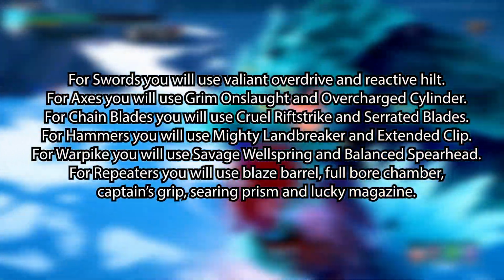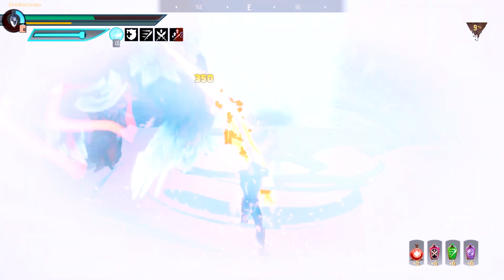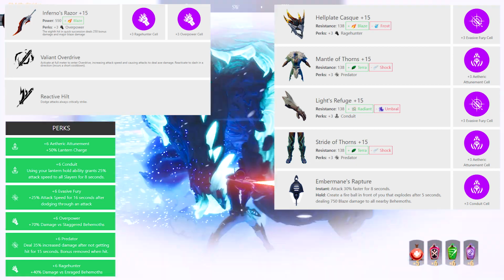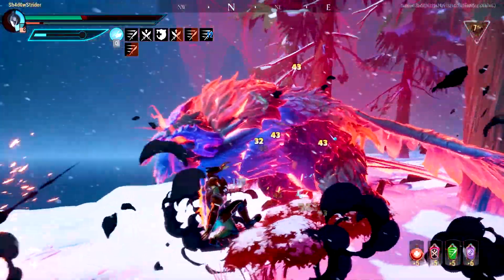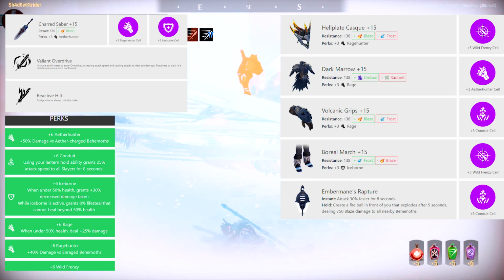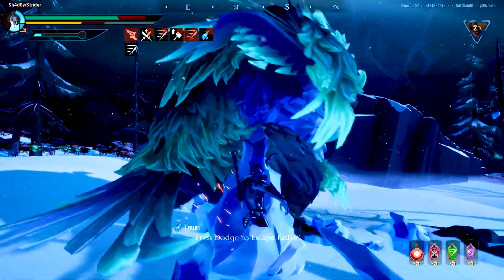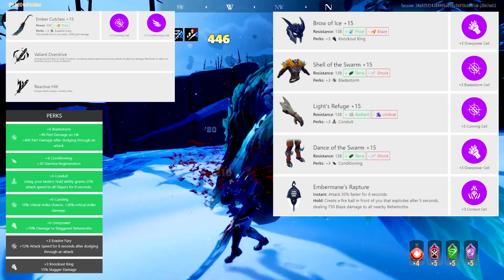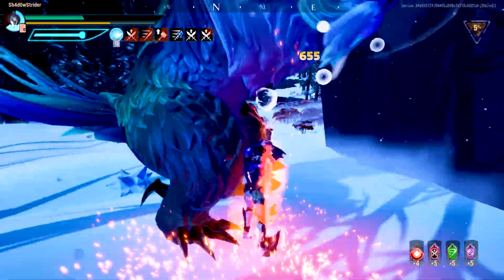BLAZE BUILDS FOR EVERYTHING – Dauntless Patch 0.8.3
Here is my build guide for three blaze builds that can be applied to all weapons with minor changes and benefit every player in Dauntless especially against Frost behemoths.

EPIC STORE Support-A-Creator TAG: SH4D0WSTRIDER